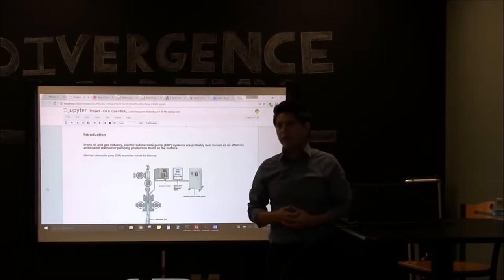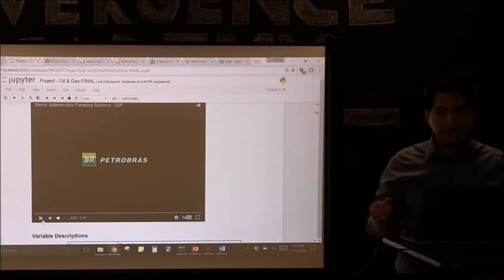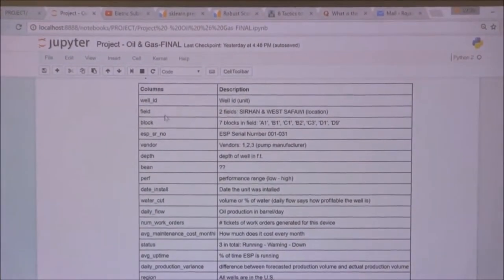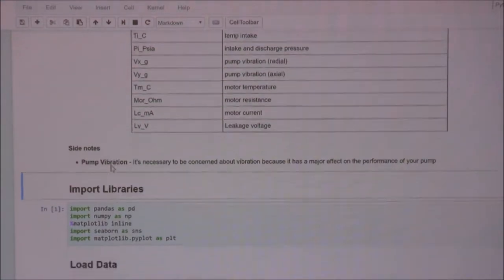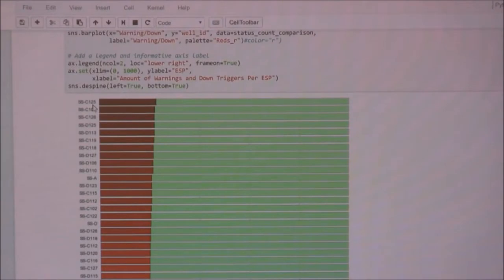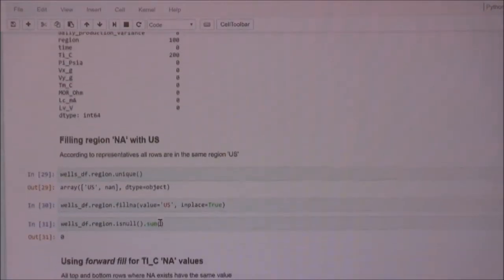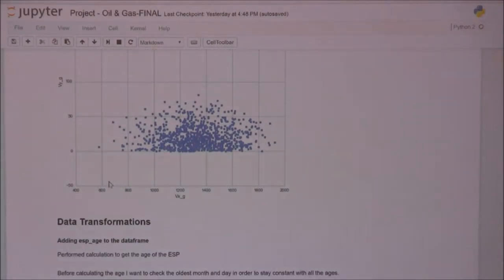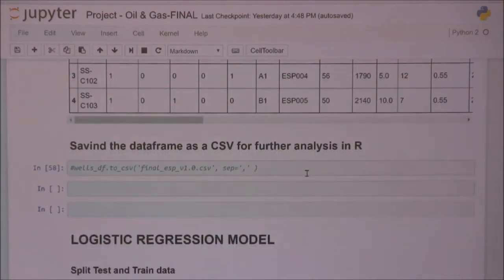Electrical Submersible Pumps (ESP) Trigger Modeling by Mario Rojas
Data Science Cohort #6 Project Capstone Presentations.